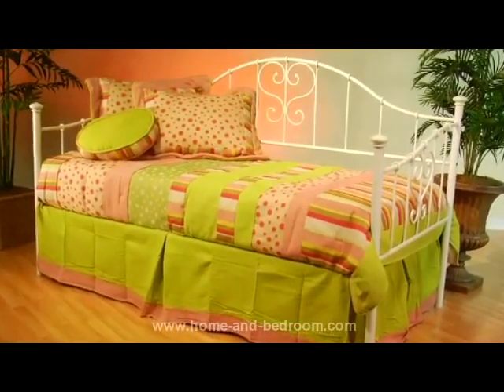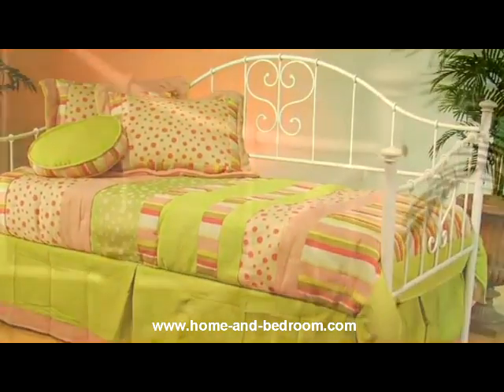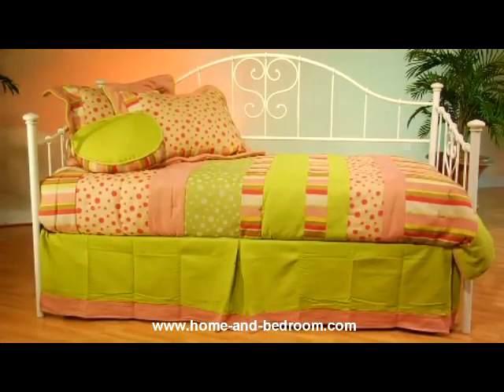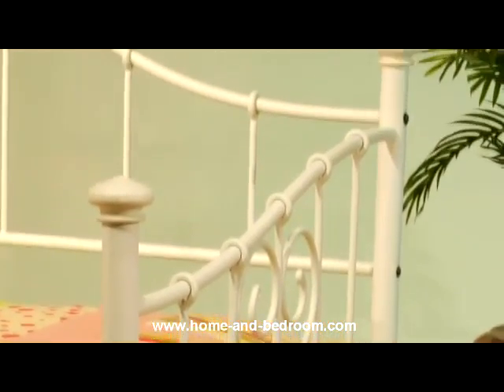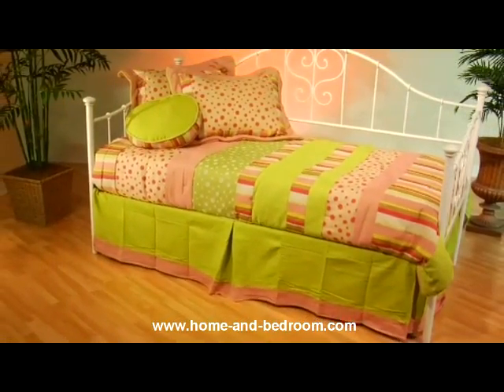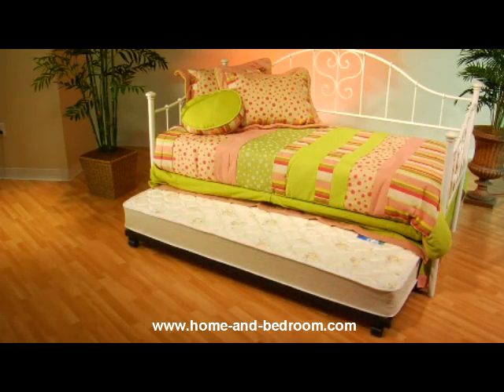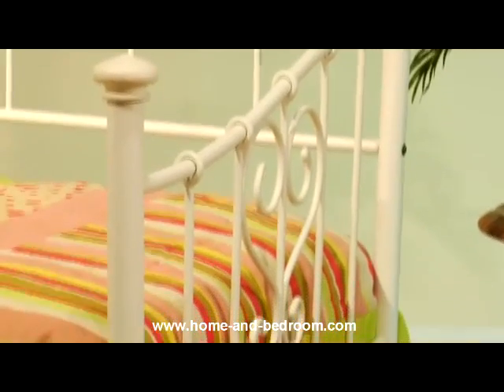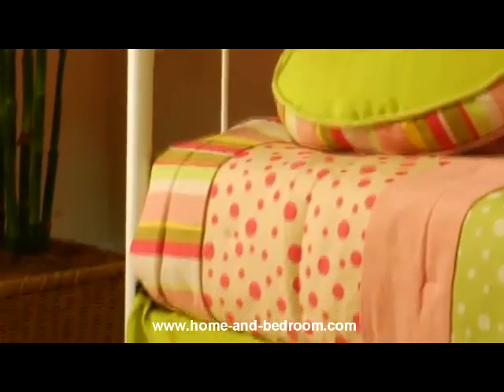Lucy Daybed Video - Hillsdale Furniture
The Lucy Daybed has a Heart-shaped scrollwork and a soft finish which is great for a little girl's bedroom.  A whimsical creation for imaginative young girls, the Lucy Daybed will charm and delight your young ones. Fresh white finish and pretty scrollwork, while the trundle bed makes it easy to have fun sleepovers.